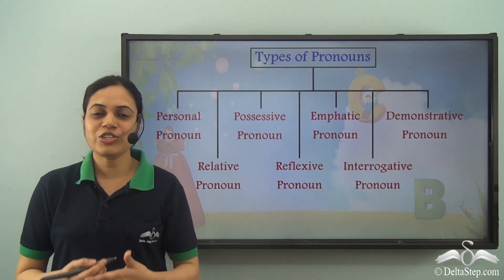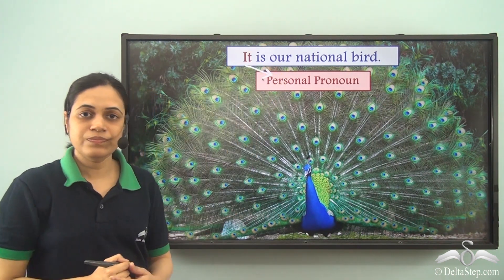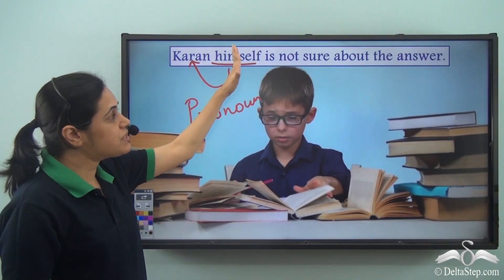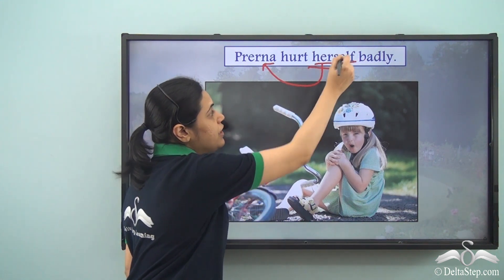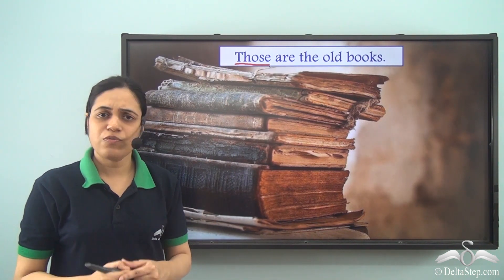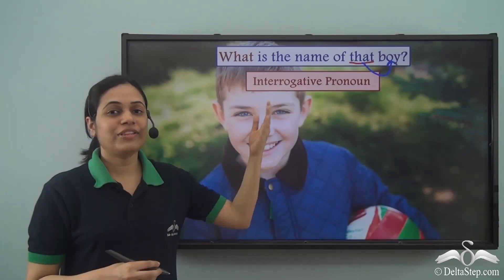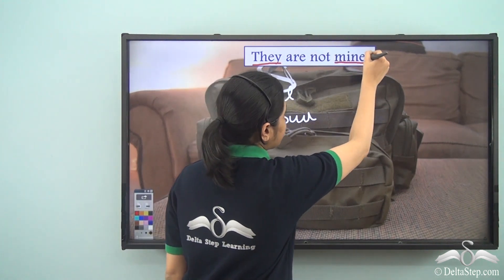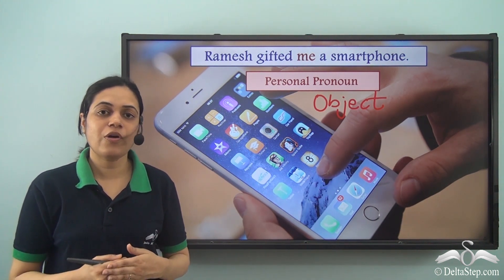Examples: Different Types of Pronouns